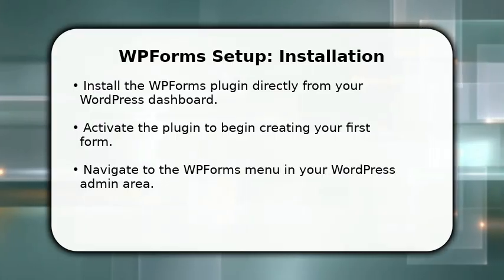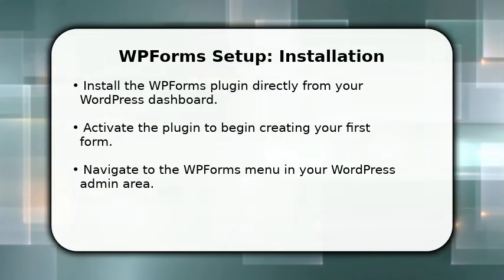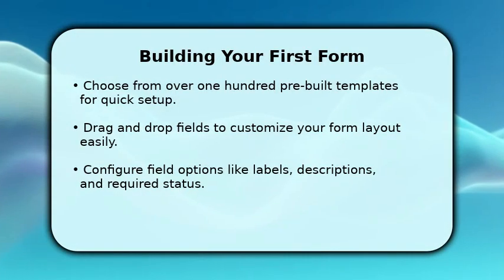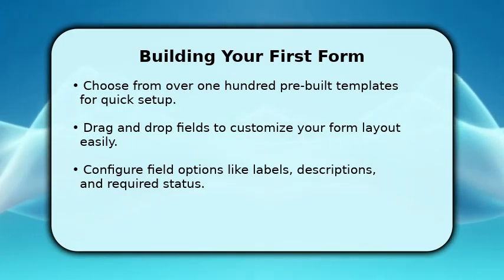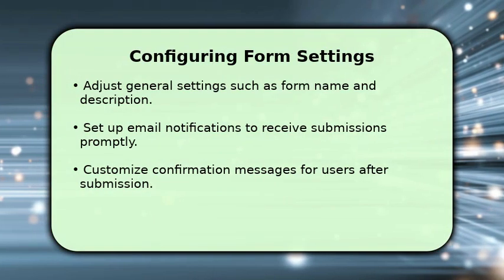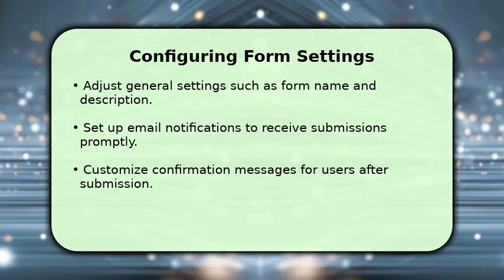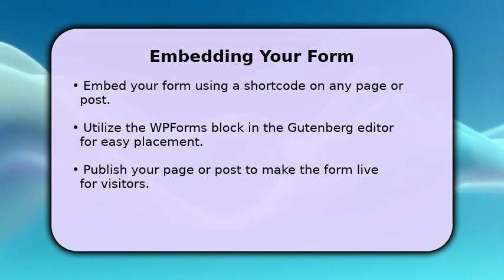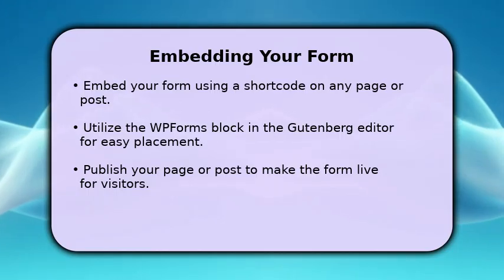How to Set Up WPForms in WordPress (Updated)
▸ (s) In this video, we'll show you how to set up and customize WPForms in your WordPress website. WPForms is a popular form builder plugin that allows you to create custom forms with ease. We'll cover the latest updates and features, so watch till the end for the full tutorial.